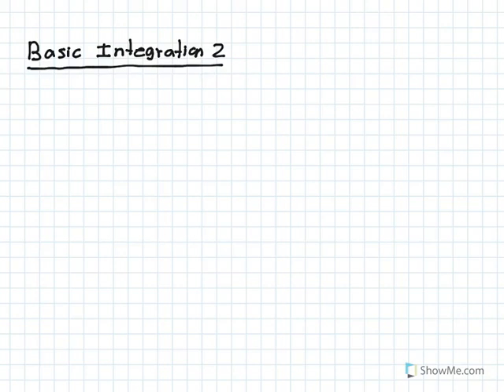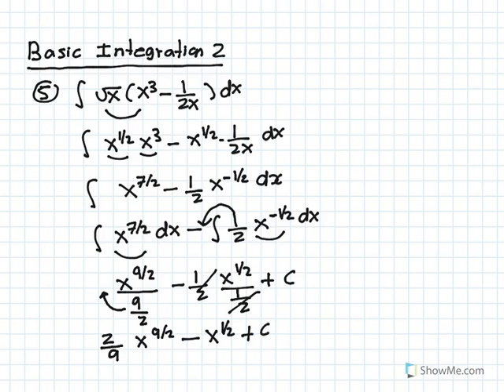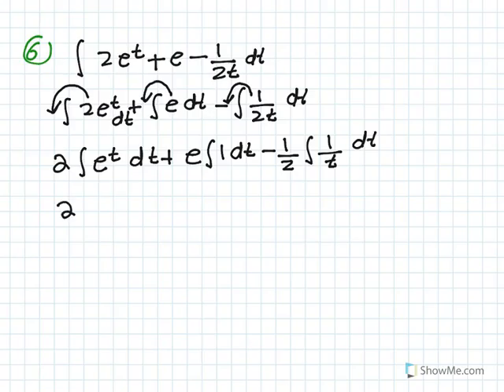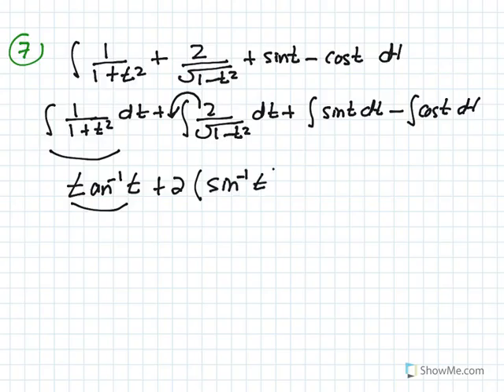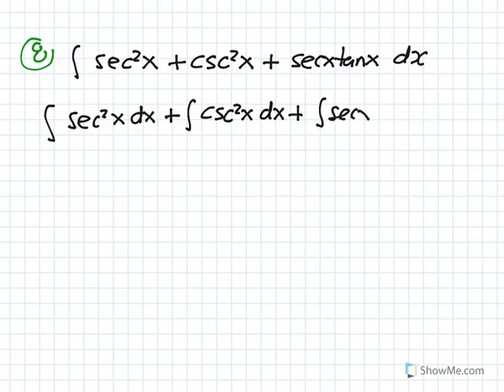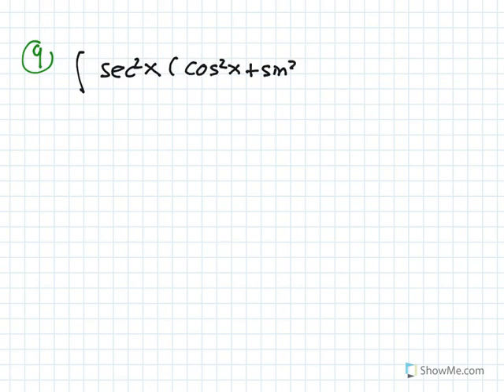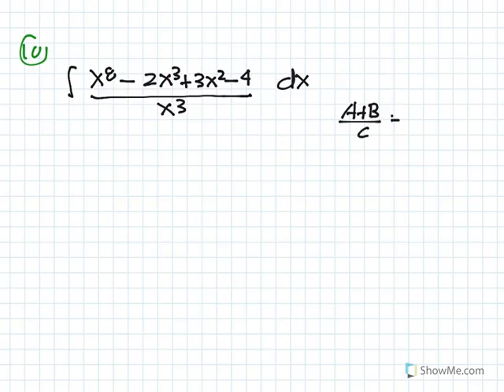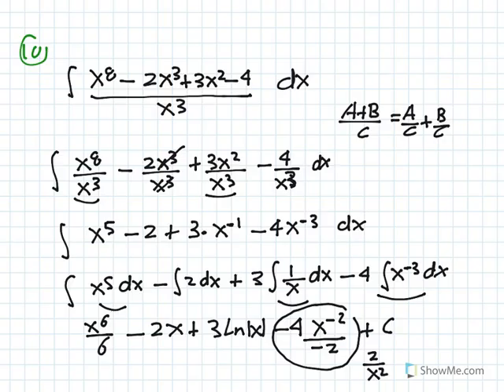Basic Integration 2 Video 2